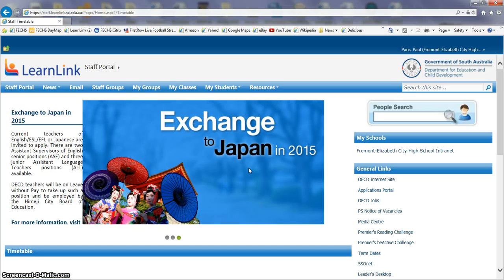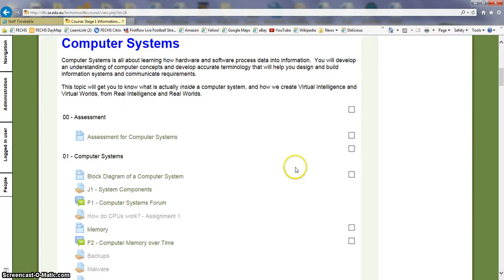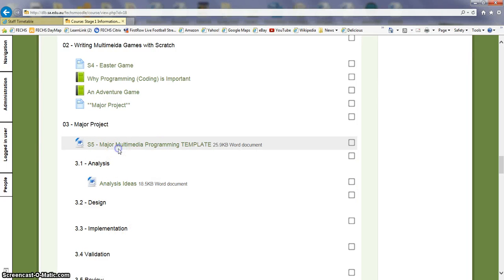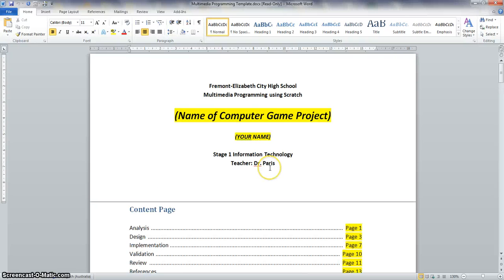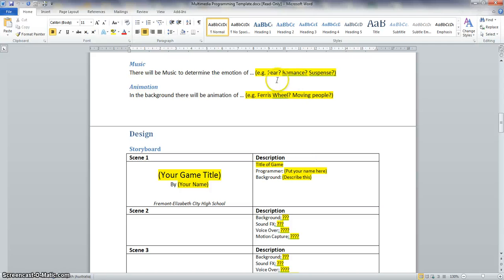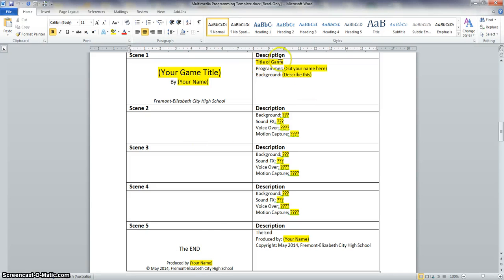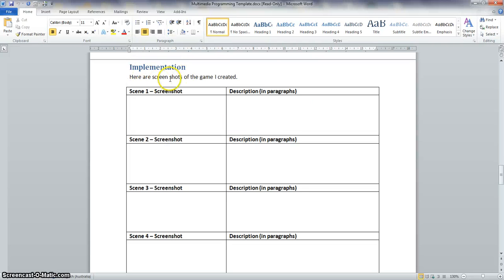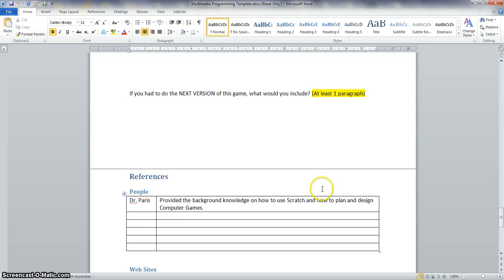MM Programming Documentation 1